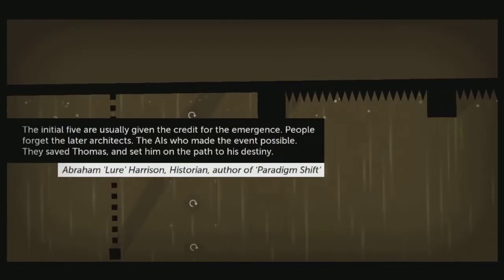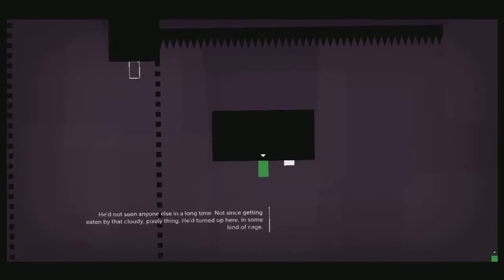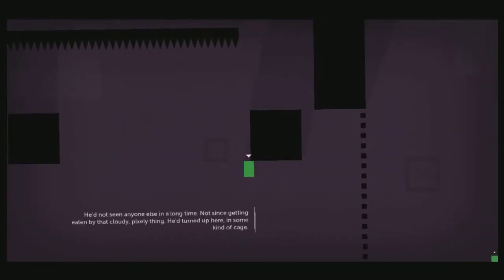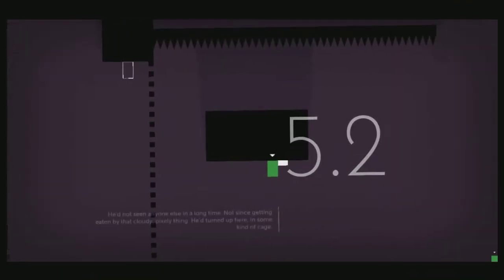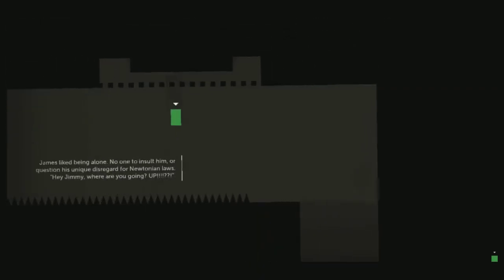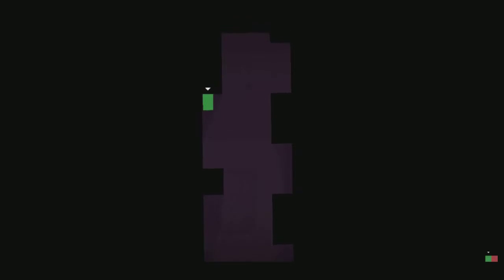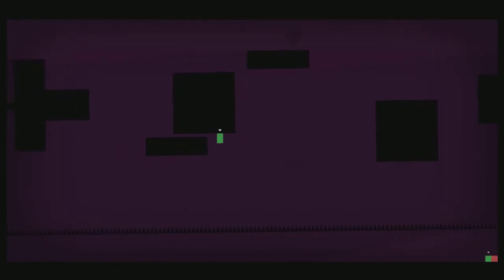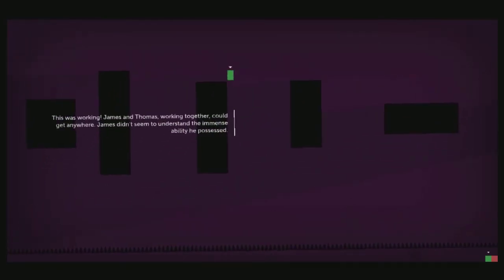Thomas Was Alone- Part 10- THOMAS IS ALIVE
Hello everyone and welcome back to Thomas Was Alone!
It really helps me out a lot c: